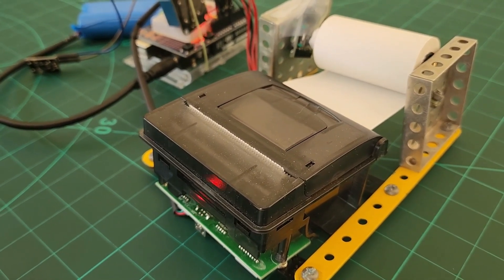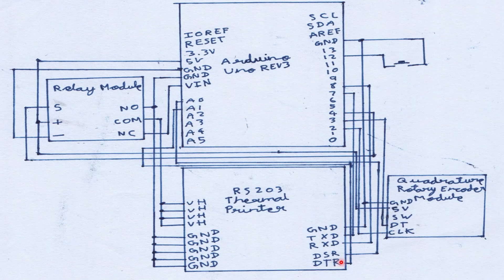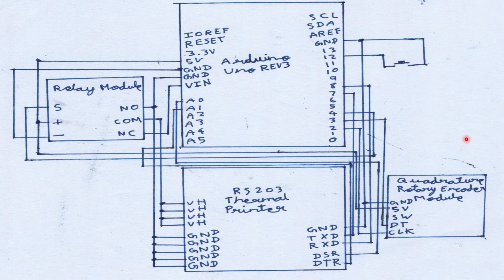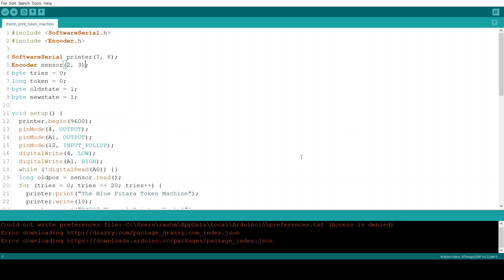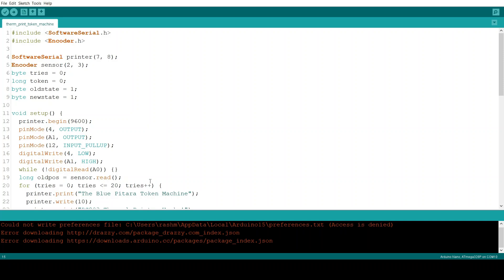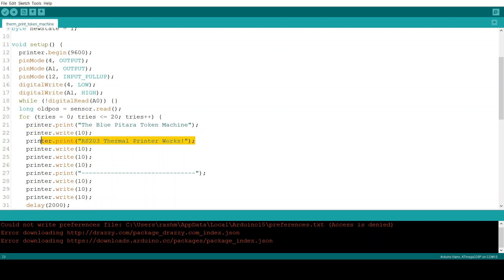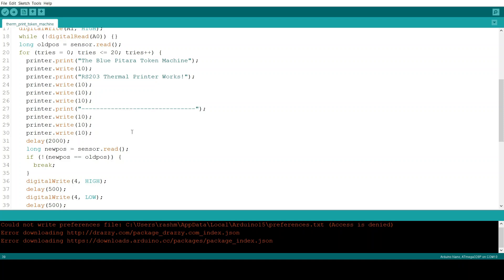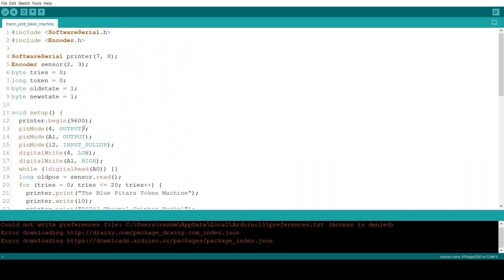Interface a RS203 Thermal Printer with Arduino and Make your own Token Machine!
Learn how to use a RS232 based thermal printer with the Arduino Uno.